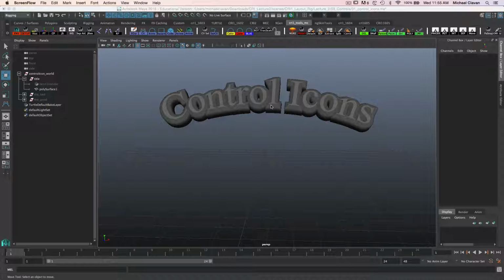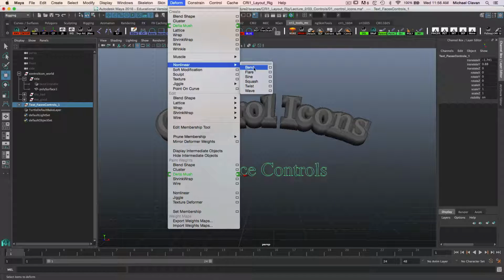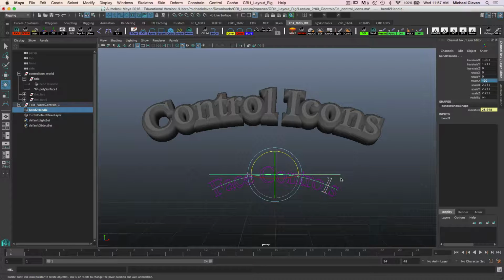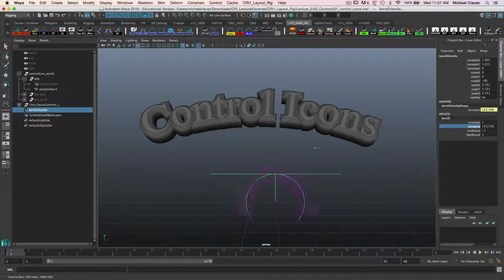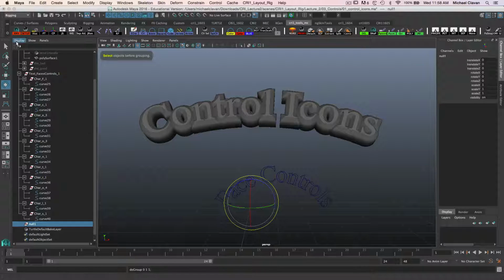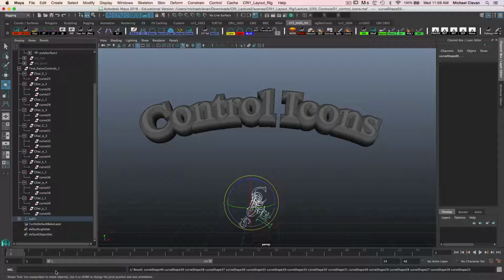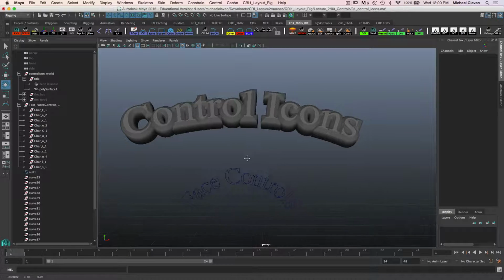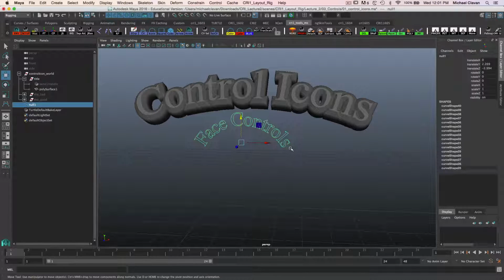L2 - Control Icons - Complex Icons